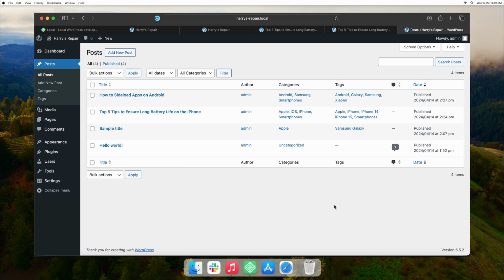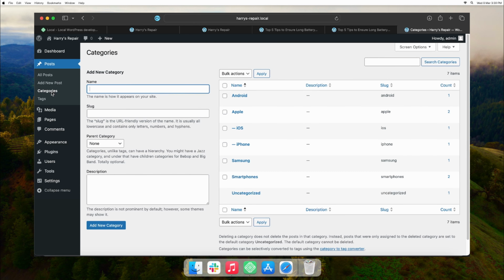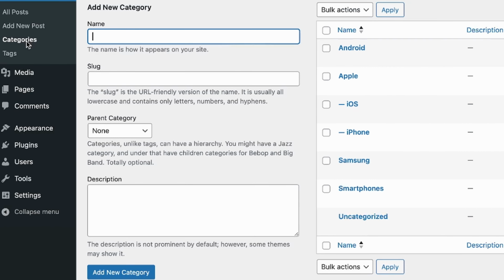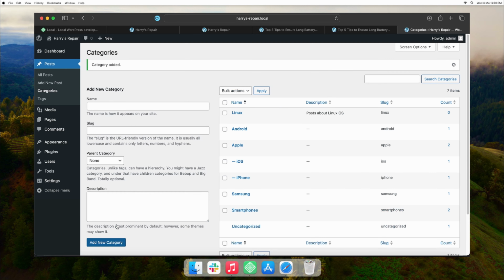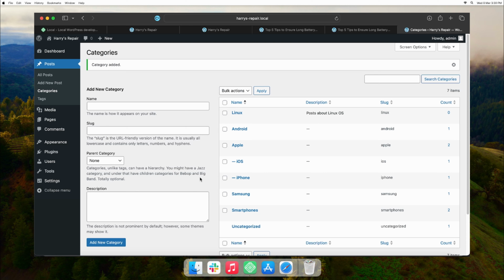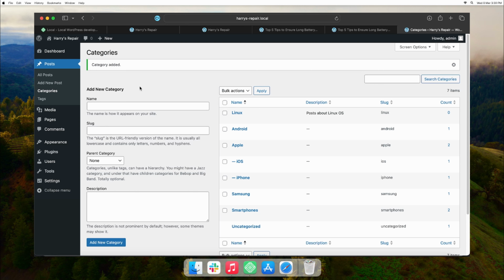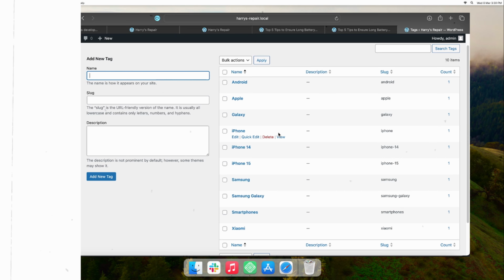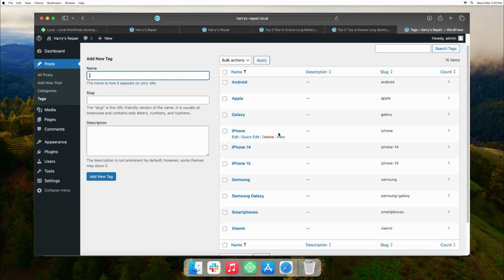5. Categories & Tags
This video is part of a Free course on WordPress. Rest of the videos of the course -

Categories and tags are an important part of WordPress. In this video you'll understand how to use them.